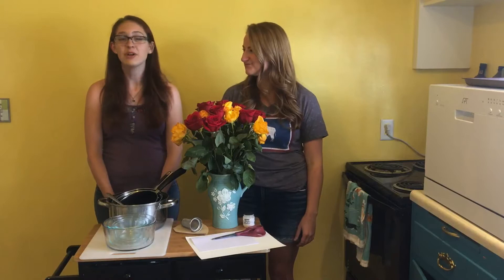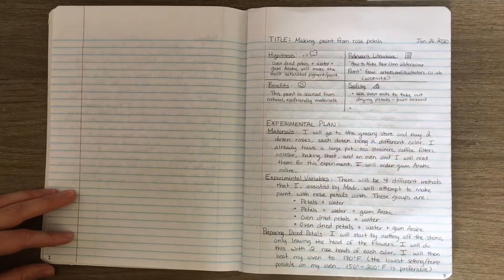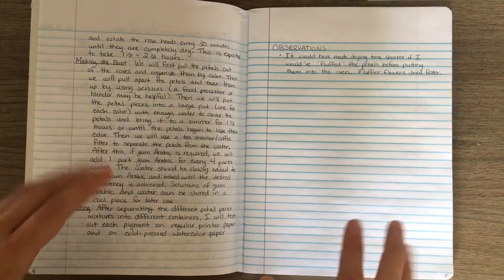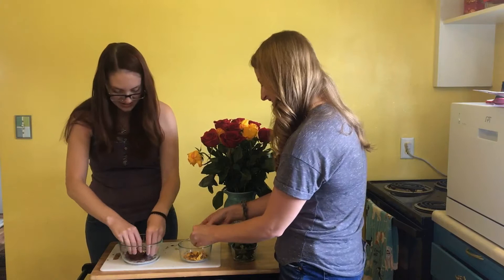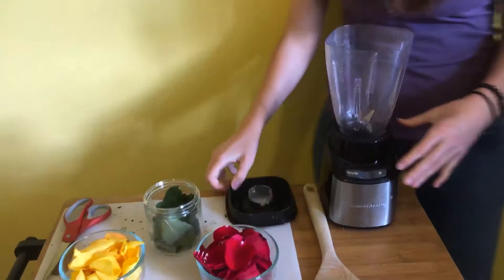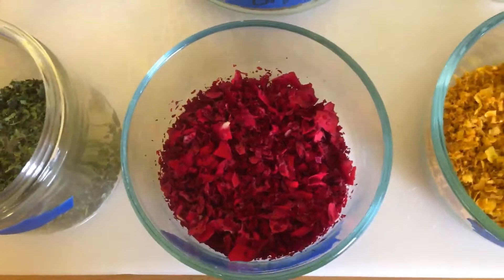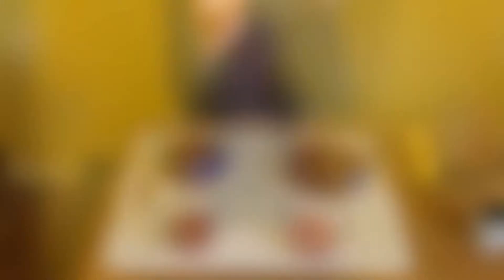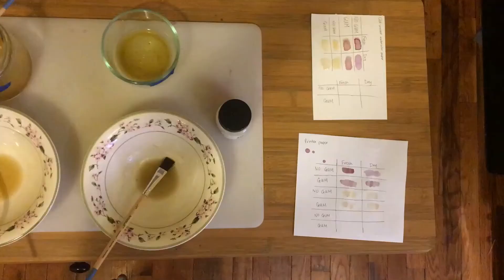Making Petal Paint with Mercedes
After watching this video with Mercedes and Maddie you will be able to design an experiment in which you can make paint from rose petals. You will remember how to make a lab notebook entry.